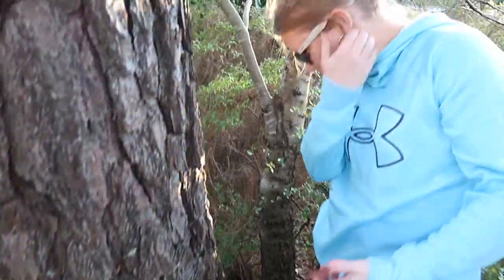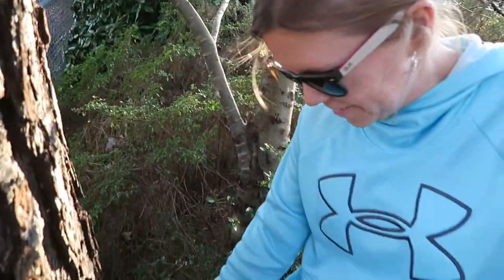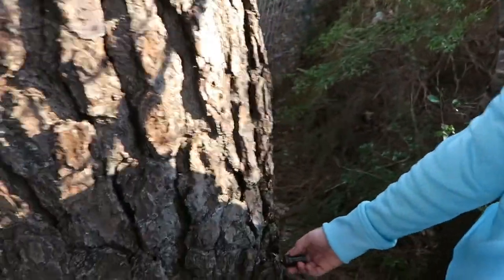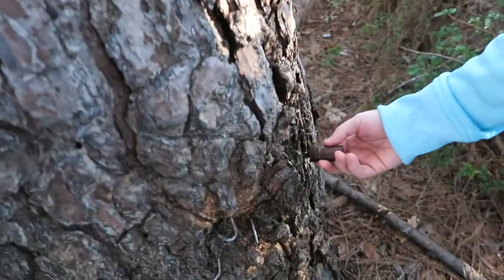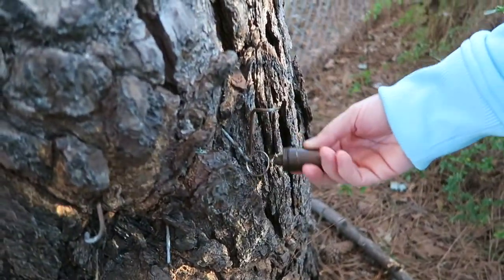Sope Creek Paper Mill Ruins and a Geocache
We finally got a nice day to get out and explore the Sope Creek Paper Mill Ruins. It's crazy think how long these ruins have been here. They date as far back as the late 1800's. Come along as we explore and find a quick geocache afterwards!